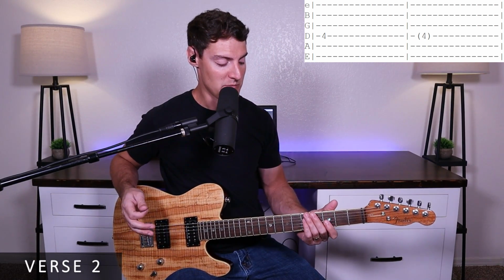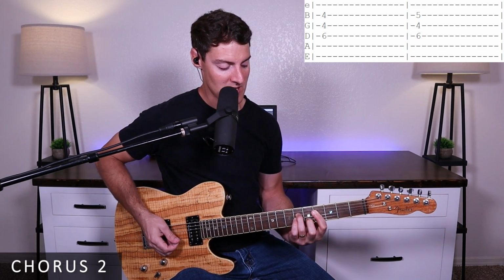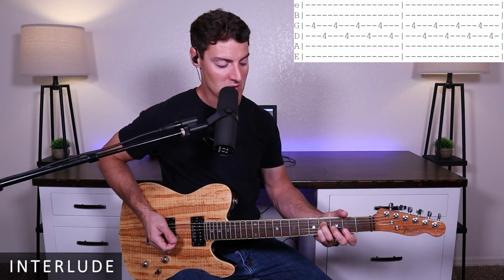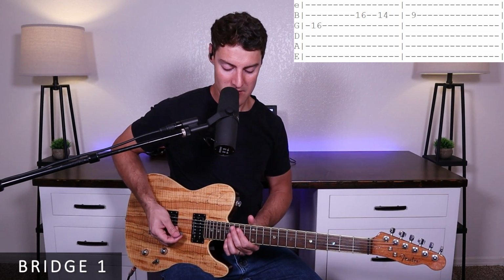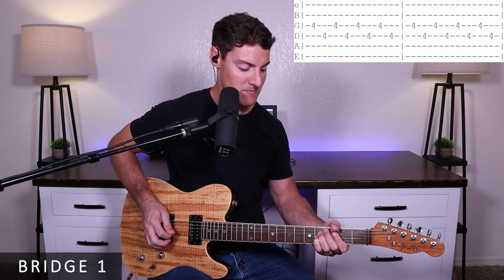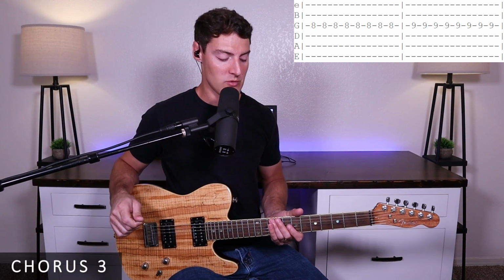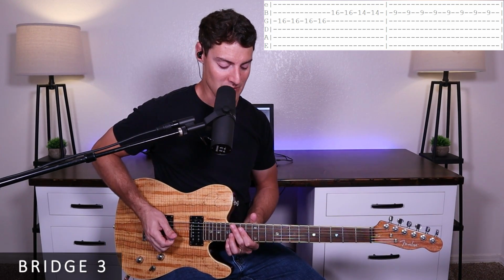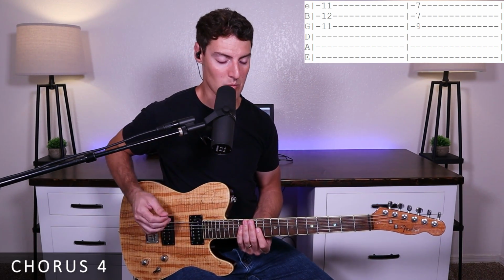The Blessing Lead Guitar Tutorial | Kari Jobe, Cody Carnes, Elevation Worship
Learn how to play the lead guitar part for The Blessing by Kari Jobe, Cody Carnes, and Elevation in this tutorial video. Key of B. 70 BPM.

TIMESTAMPS:
Verse 2 // 0:40
Chorus 2 // 2:57
Interlude // 4:58
Bridge 1 // 6:18
Bridge 2 // 8:39
Tag 1 // 9:35
Chorus 3 // 9:53
Bridge 3 // 10:38
Tag 2 // 11:34
Chorus 4 // 12:06

GEAR I USE:

GUITAR ACCESSORIES:
Dunlop 50mm Guitar Picks
Dunlop glass slide
Elixir Electric Guitar Strings
Elixir Acoustic Guitar Strings
Monster M ROCK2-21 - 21' Monster Rock Instrument Cable
Monster Performer 600 Instrument Cable

Gibson J-165

AMP:
Vox AC15C1

EFFECTS PEDALS:
Korg Pitchblack Chromatic Tuner
Keeley 4 Knob Compressor
Ibanez TS808 Overdrive Pedal
Xotic EP Booster Mini EQ Effect Pedal
Ernie Ball MVP, Most Valuable Pedal
Strymon: blueSky (Blue Sky / reverb machine)
MXR M169 Carbon Copy Analog Delay

CAMERAS & ACCESSORIES:
Canon M50 Camera
iPhone 8 Plus
Geekoto Tripod

LIGHTING:
Neewer Bi-Color Lighting Kit
Govee LED Light Strip

AUDIO:
Focusrite Scarlett 4i4 Audio Interface
Rode VideoMicro
Shure SM7B
Senheisser E609

EDITING:
Dell 7577

BACKGROUND ITEMS:
Catalina Lamp with shelves
Bloom Times fake plant